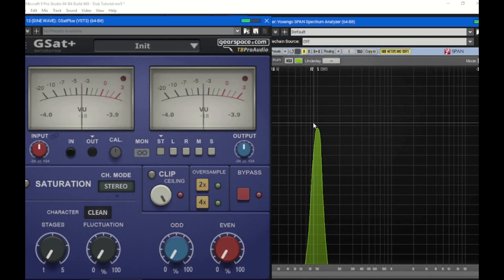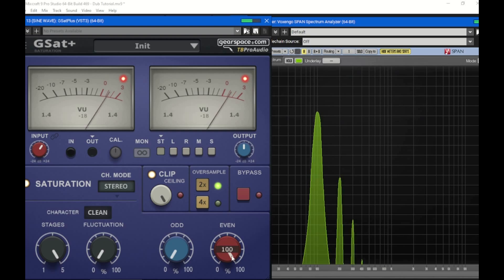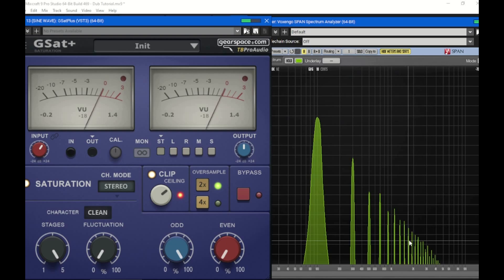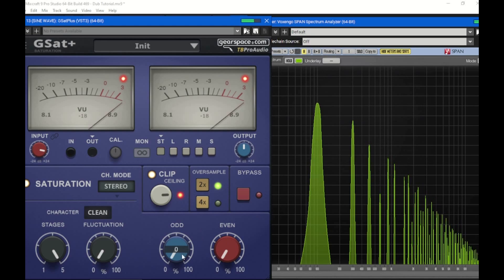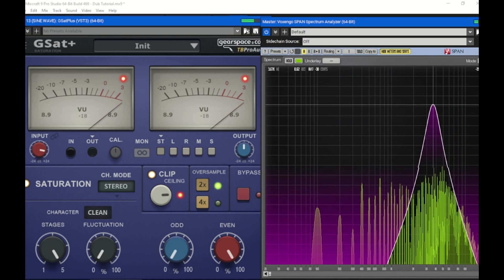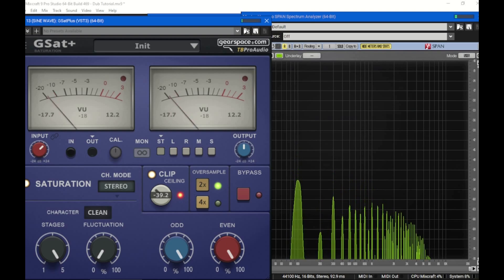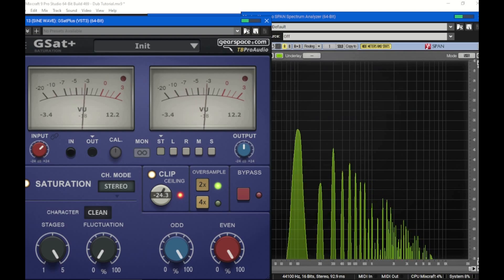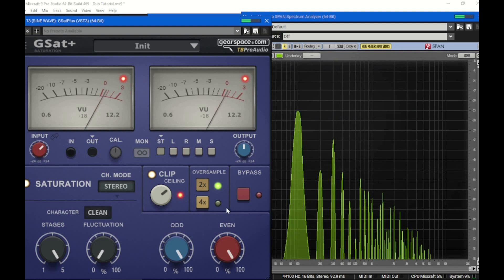Saturation Explained.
What is it, how does it work, and why  do we use it?

If you have a topic you'd like me to cover please leave it in the comment section.